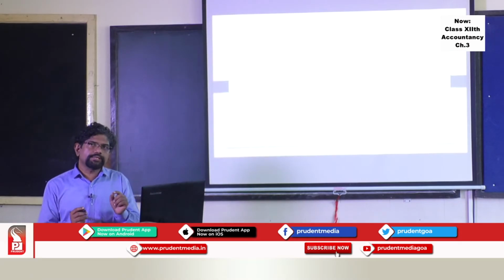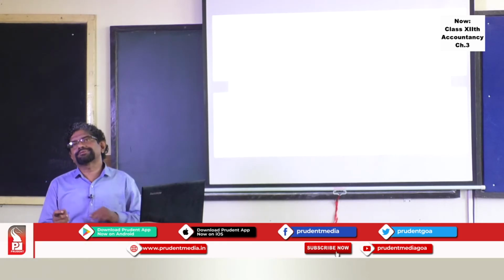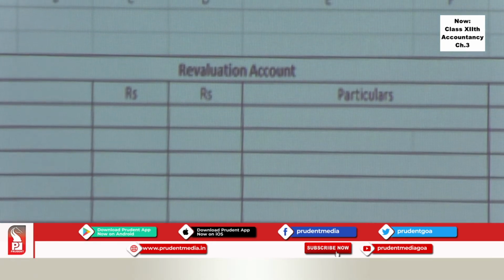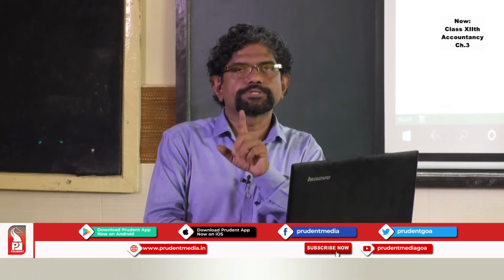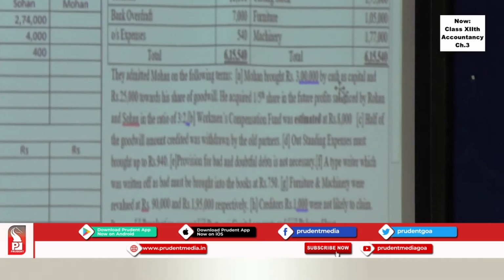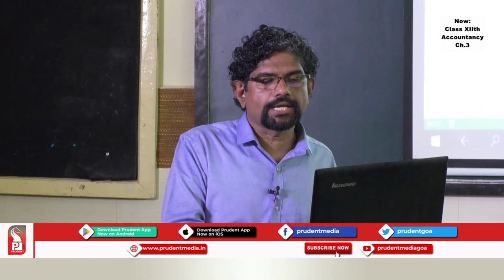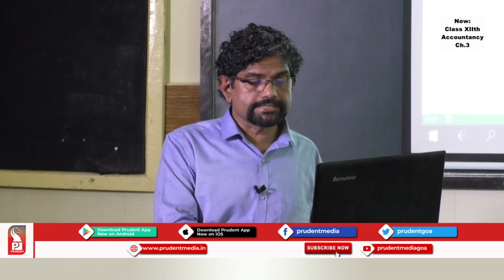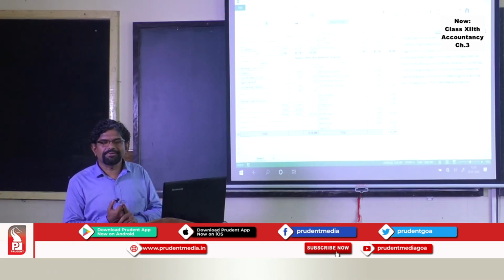Prudent Scholars | Accountancy | Chapter 3 | Revalue Assets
Subject: Accountancy
Name of the Teacher: Linson Thomas
Chapter details: Revalue Assets